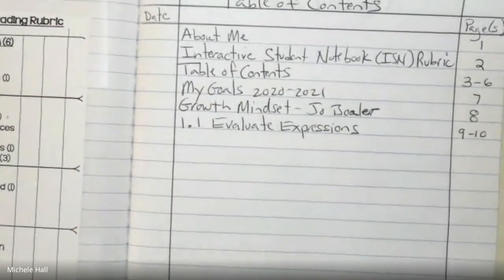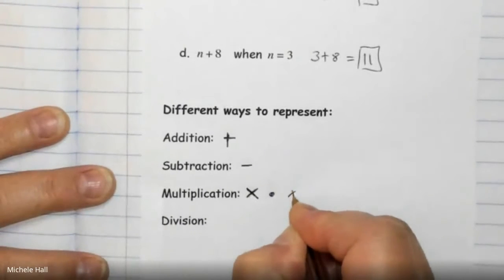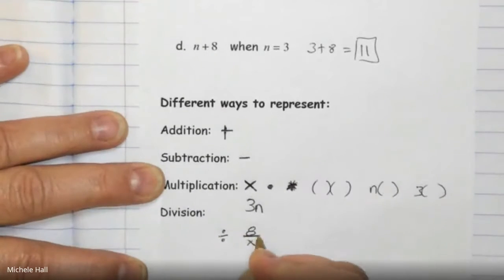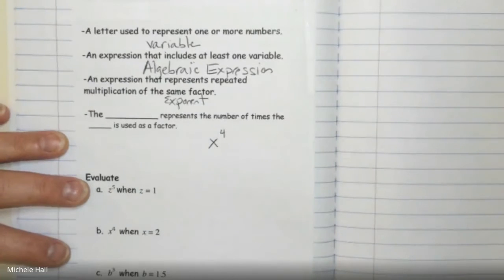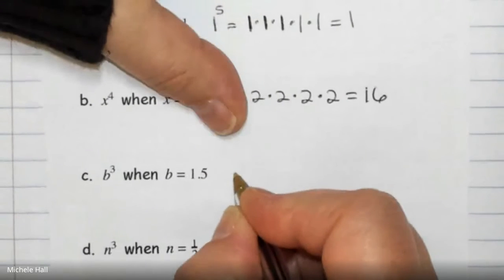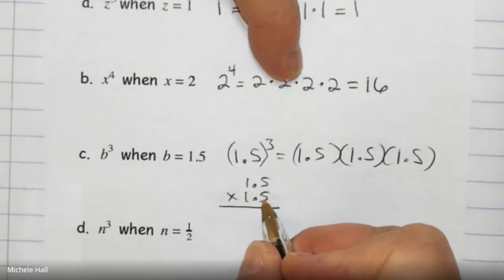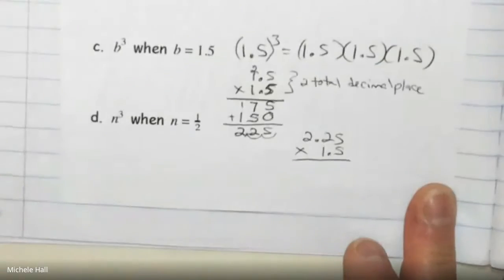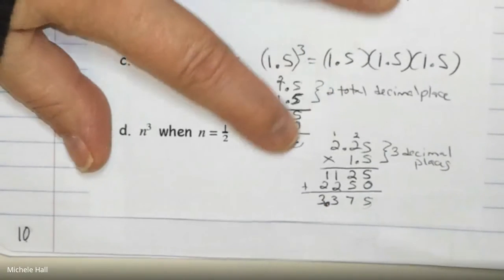1 1 Evaluate Expressions